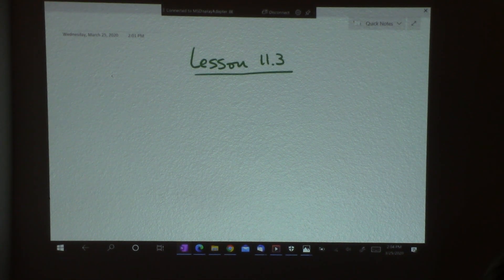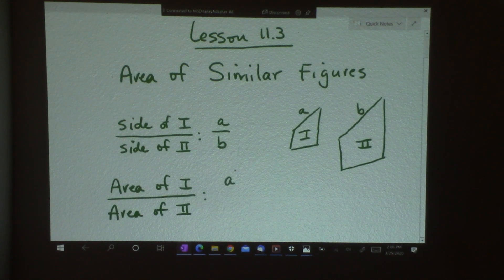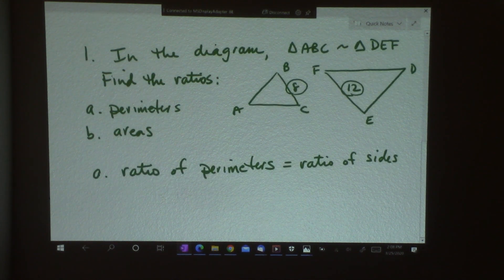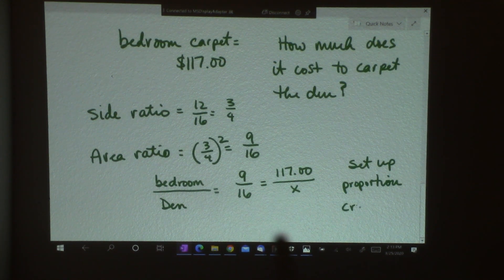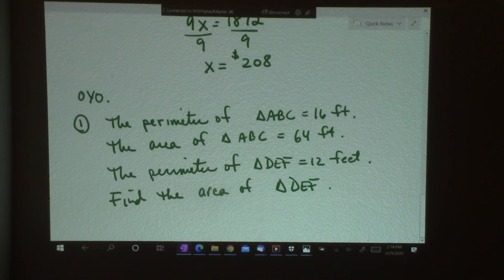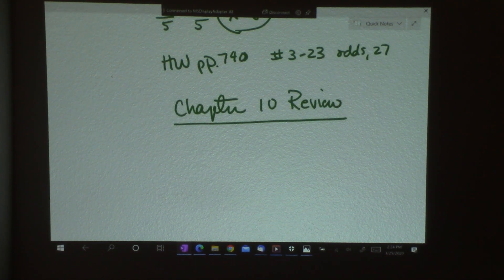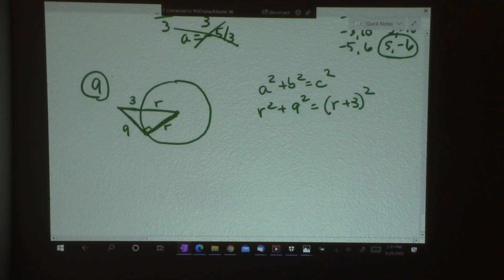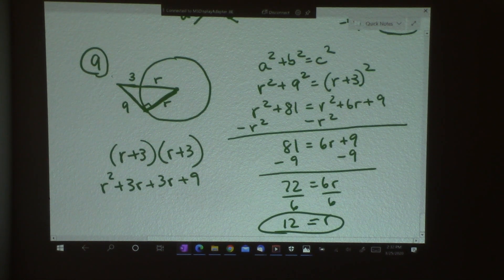Perimeter and Area of Similar Figures, Geometry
Lesson 11.3, Geometry, McDougall-Littel, 2007